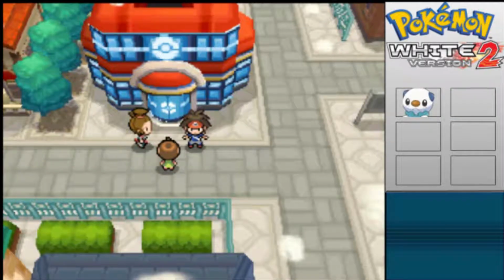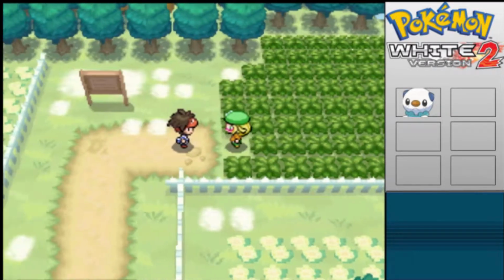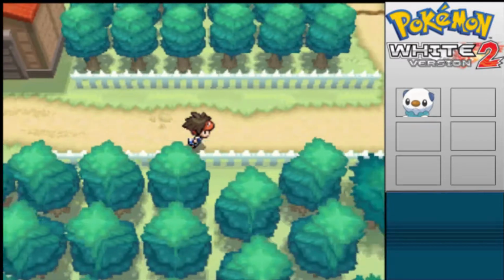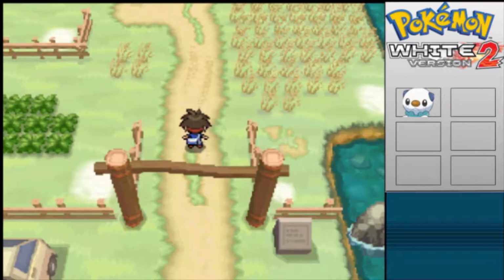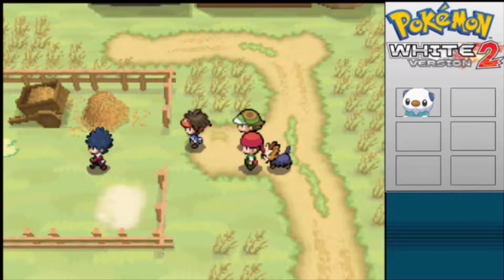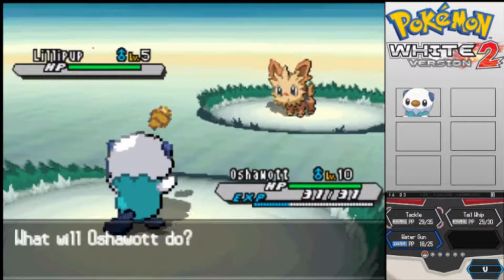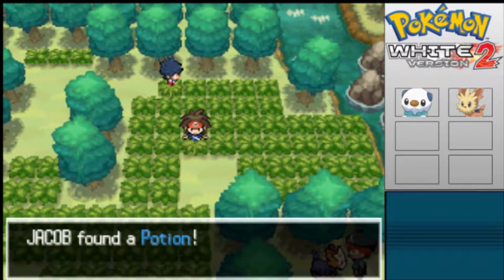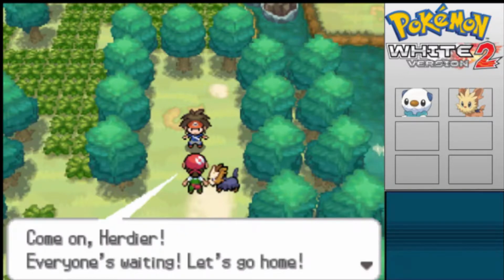Pokemon White 2: The Herdier Rescue! (#2)